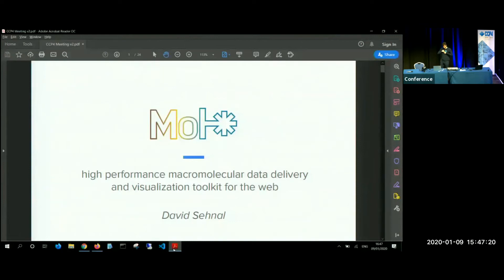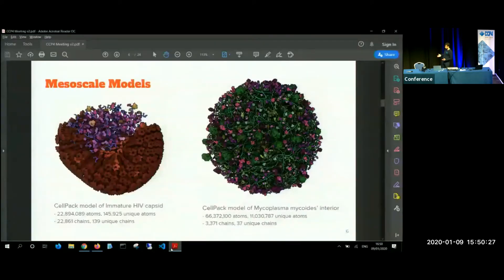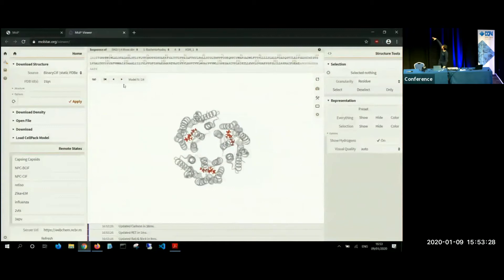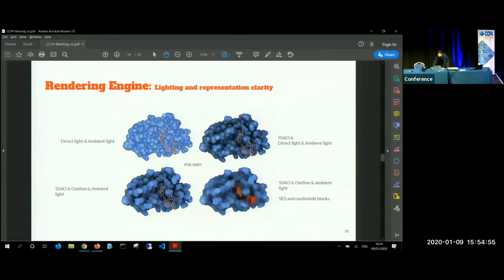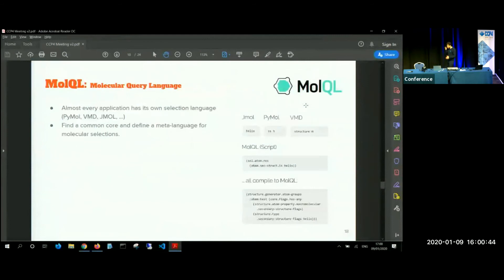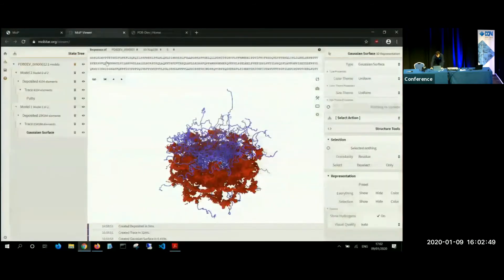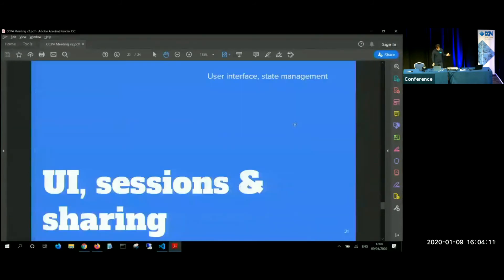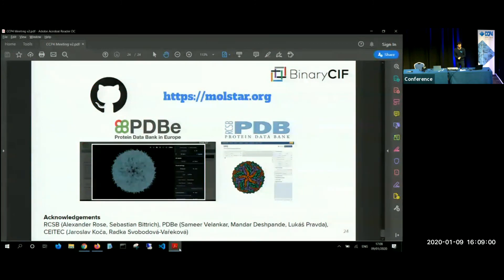CCP4 SW2020 - Mol* - speaker: David Sehnal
Structural biology is brimming with complex 3D structural data. Fueled by evolving methods like macromolecular crystallography and cryo electron microscopy the rate with which large molecular complexes are deposited into the Protein Data Bank archive has never been greater. At the same time integrative and hybrid methods are emerging to model large molecular machines and assemblies like the Nuclear Pore Complex, genomic domains or even whole cells/organelles in space and time. Compared to traditional atomic models, these structures require many new data categories to adequately describe the spatiotemporal models at adequate spatial resolution and in the context of their experimental data and computational modeling procedures, crucially including validation and provenance data. Accessible and efficient interrogation of models from evolving and emerging methods is becoming a major bottleneck, inhibiting research and application. We created Mol* as a suite of tools that enables multiscale biostructural interrogation on the web. Mol* is an international collaboration that supersedes the NGL Viewer and LiteMol projects. It provides an extensible and scalable technology stack for data delivery, analysis and 3D visualization of macromolecules on the web